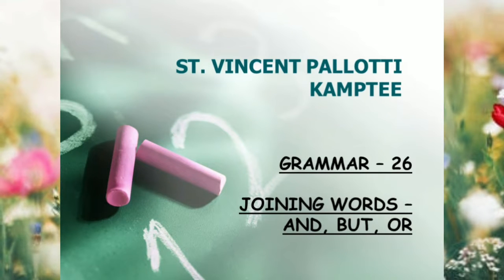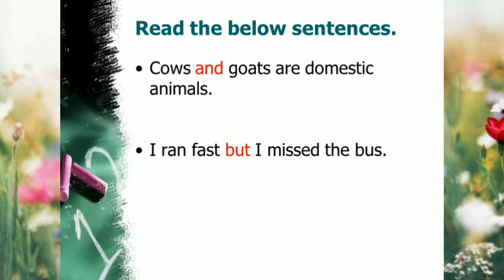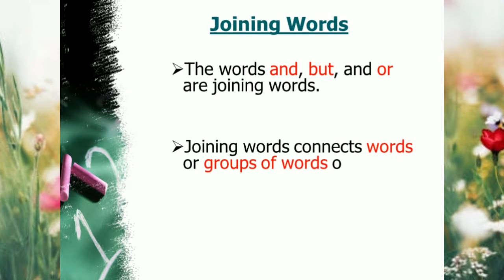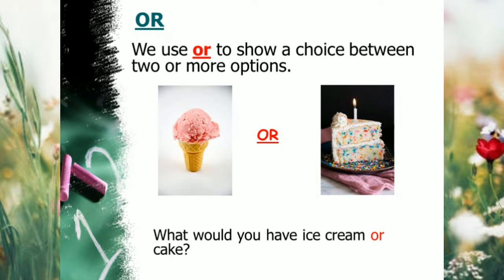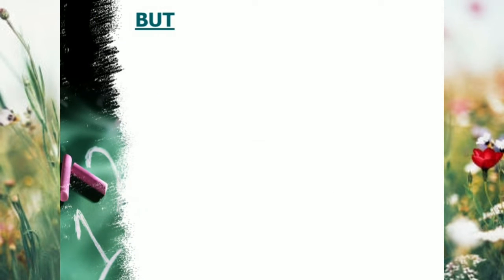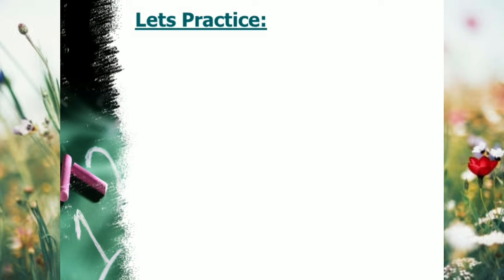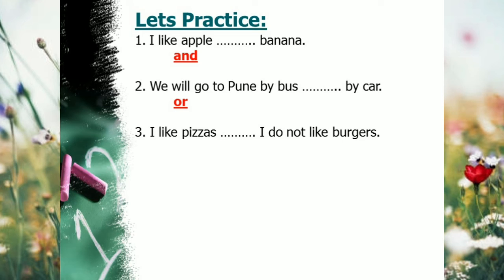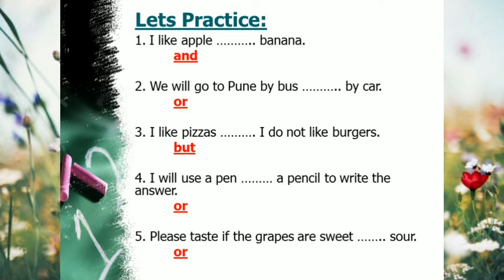Joining Words And, But, Or